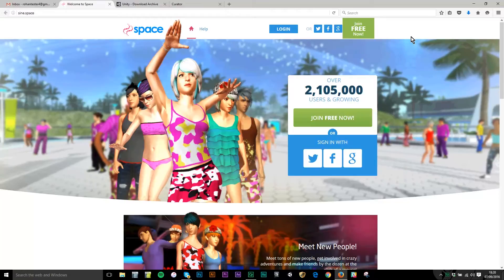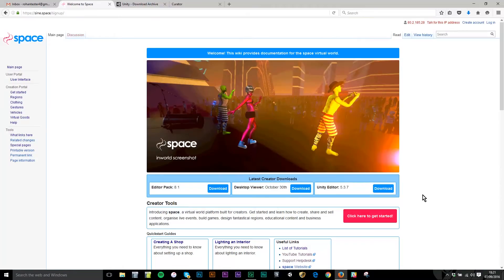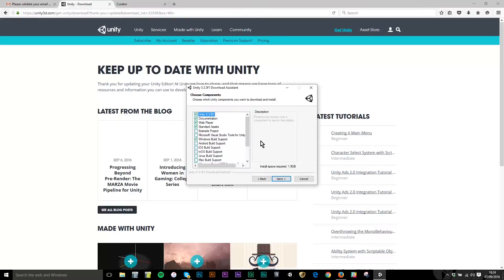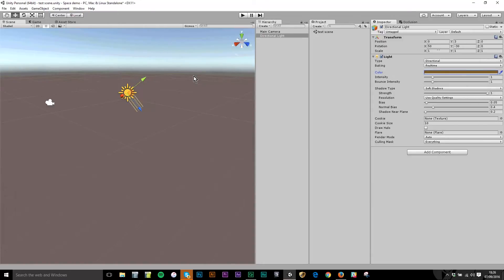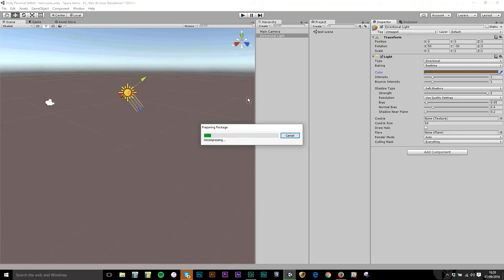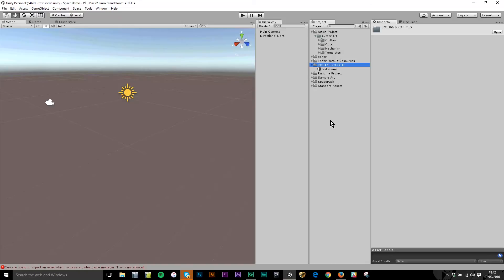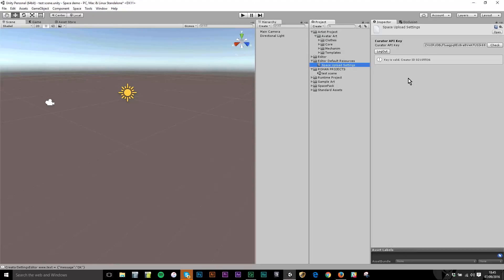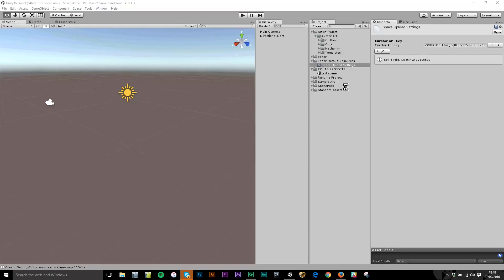space virtual world - account setup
An introductory tutorial showing how to set up your Space VIrtual World account and link it to a Unity project, allowing you to create and upload regions and other virtual goods to the platform.